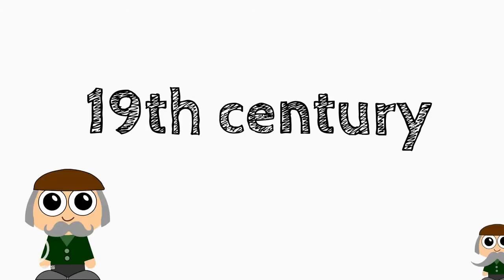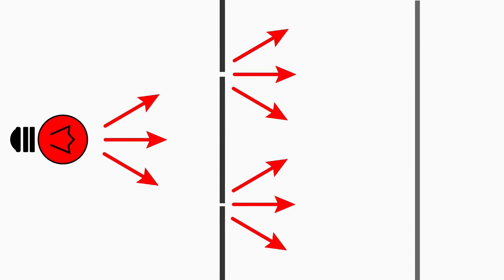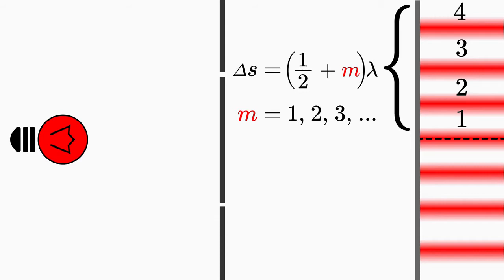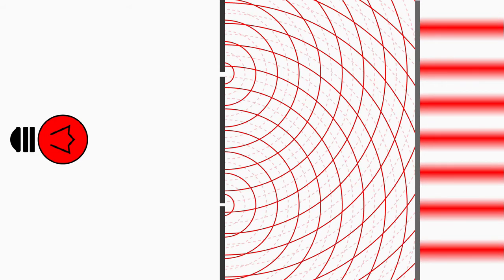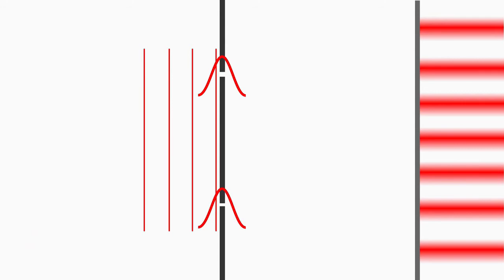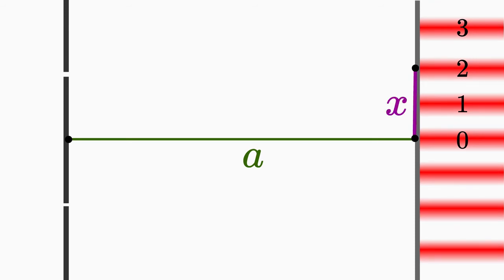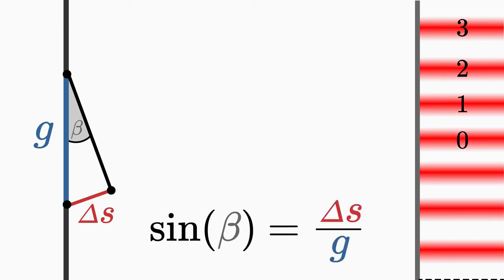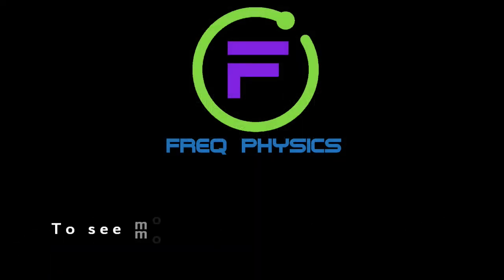Freq Physics of the Double Slit Experiment